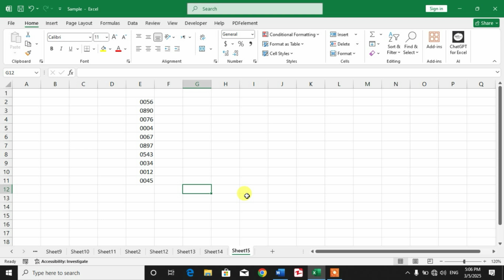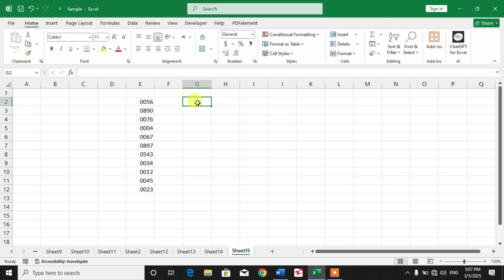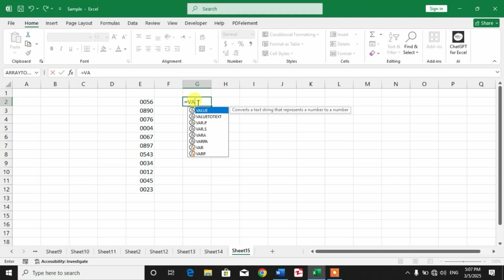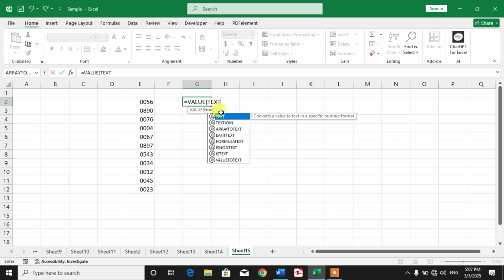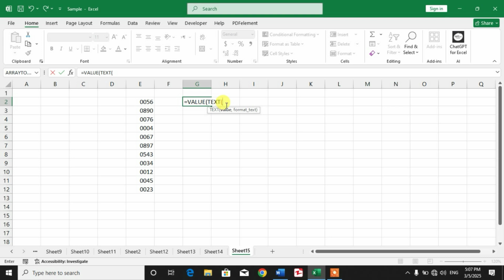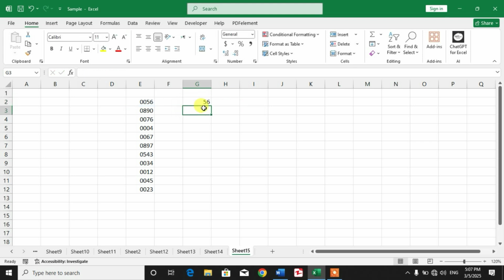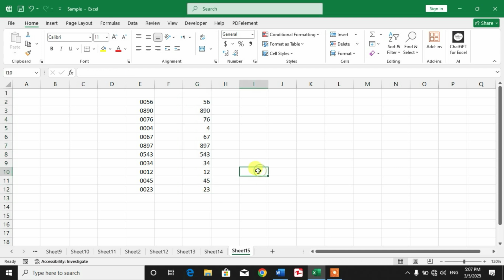How to Remove Leading Zeros in Excel | How to Remove Zeros Before Number in Excel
How to Remove Leading Zeros in Excel | How to Remove Zeros Before Number in Excel | Remove Zeros in Front of A Number
This Video tutorial will show you the way to remove zeros before a number in Excel. After watching this video tutorial you will be able to remove leading zeros in Excel.
This Video tutorial may work in MS Excel 2016, 2019, 2020, 2021, 2023, 2024 and 365.